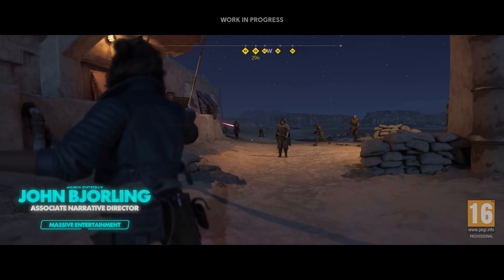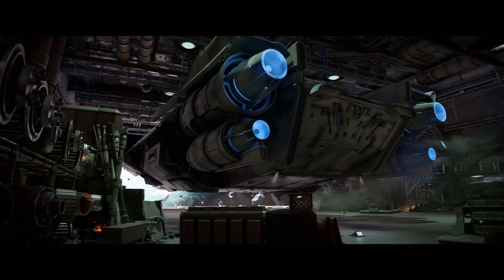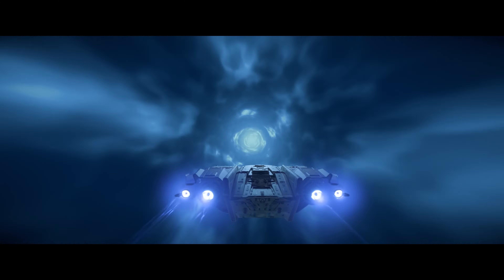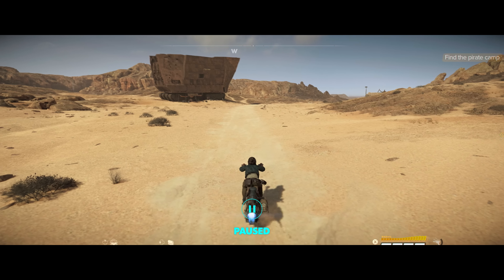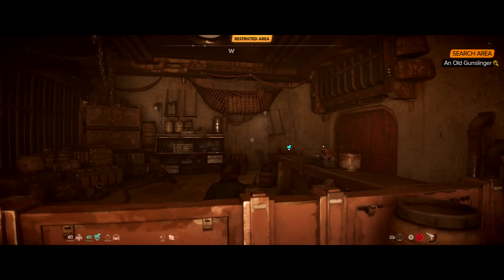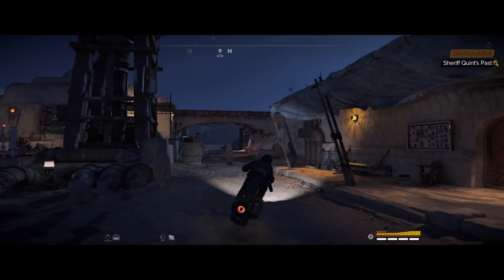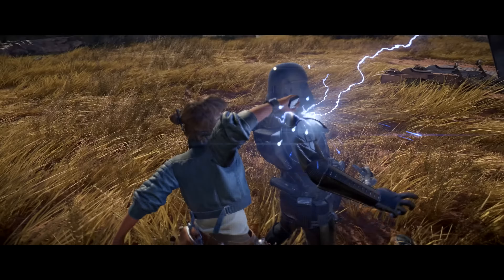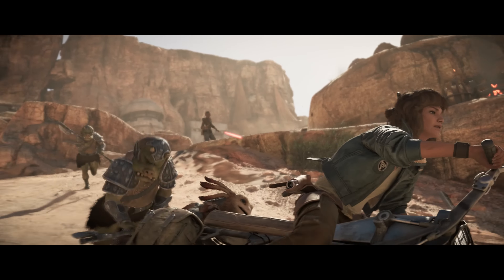Star Wars Outlaws [PS5/XSX/PC] Gameplay: All the Star Wars Lore, Details & Easter Eggs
In Star Wars Outlaws, fans play as Kay Vess, who is attempting to pull off one of the greatest heists the Outer Rim has ever seen.

Join Star Wars Outlaws' Associate Narrative Director John Bjorling as he breaks down all the little details you might have missed in our Official Gameplay Showcase. Learn more about Kay's speeder, blaster, and her ship, the Trailblazer; and spot Easter eggs in the Akiva system and on Tatooine.

Star Wars Outlaws is coming to the PC, PlayStation 5, and Xbox Series X|S on August 30, 2024.